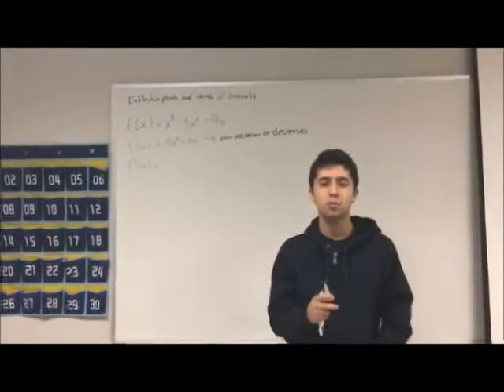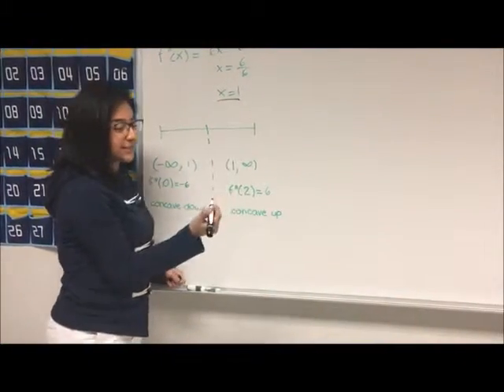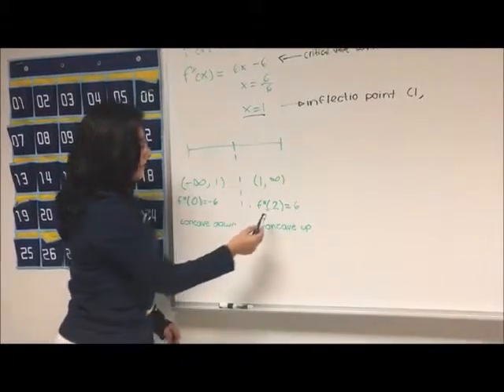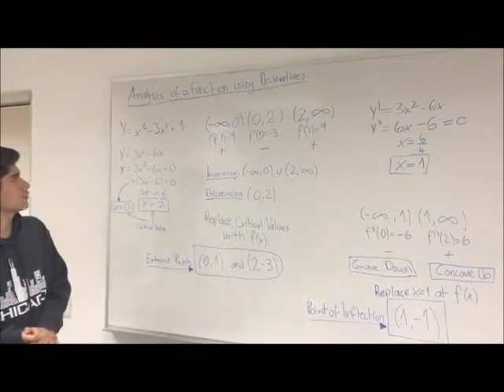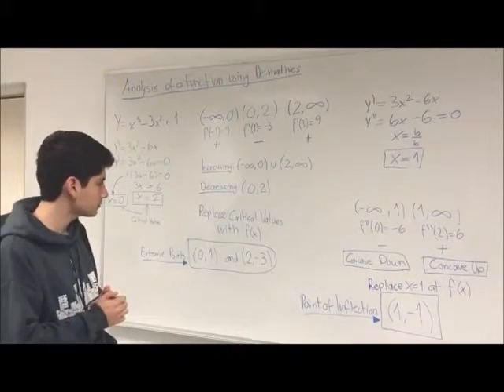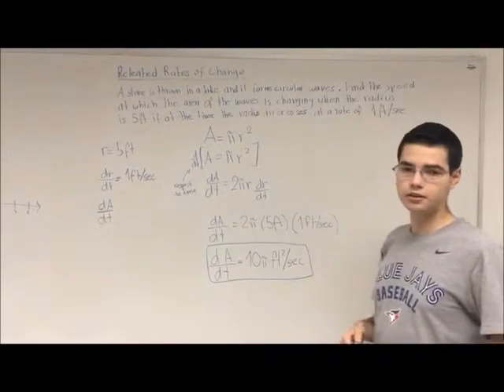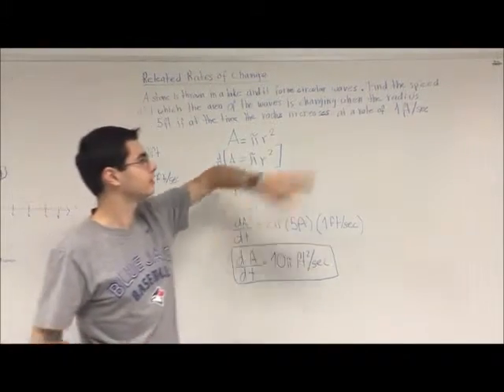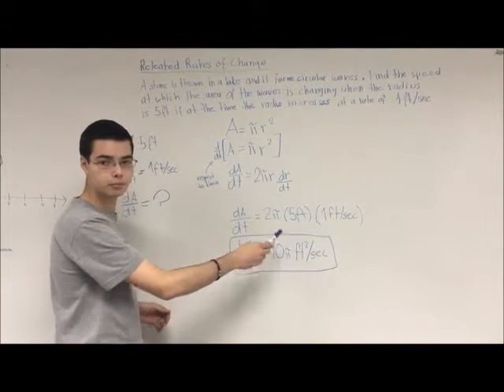Portafolio de Math. 5to semestre